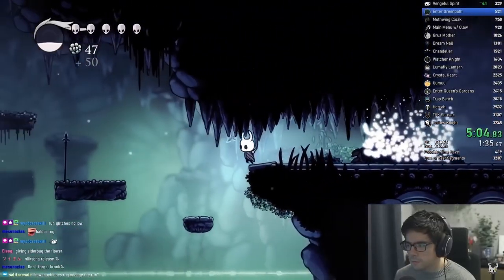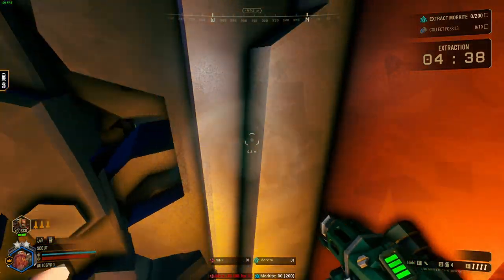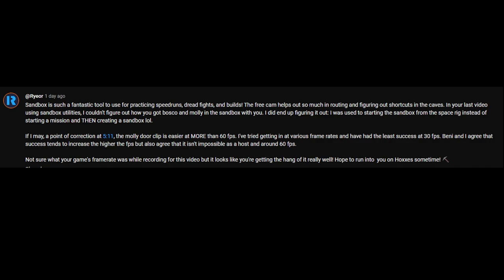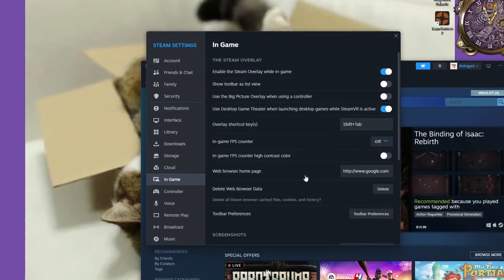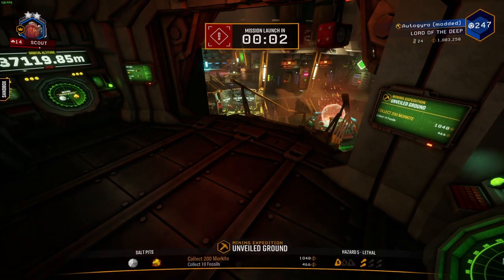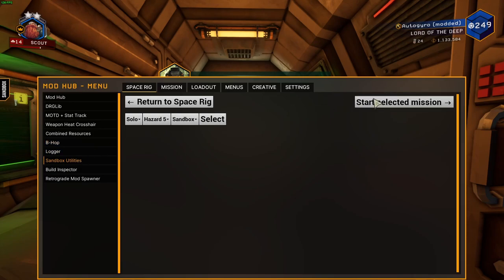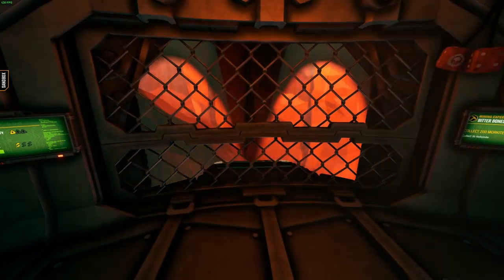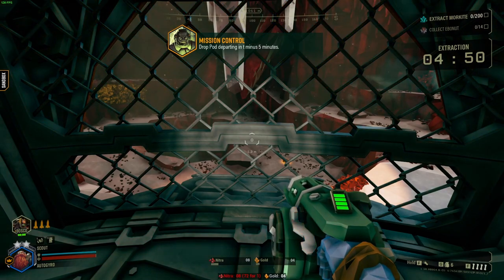Drop Pod Clipping Tutorial Part 2: Corrections, Expert Verification, and Better Technique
I really appreciate @RyeorReal and @benicopter giving me corrections to mis-statements and also doing verification on the fact that having more than 60 fps does help with clipping into the drop pod from the side. And Thanks to @AxisKronos for letting me on the Reddit discussion and for extra advice for how Engie can have an easier time with the dropped on clip. I've taken the opportunity to just add yet MOAR information about what I've been experimenting with when trying this tech out.

Beni also said, if you're too high with your grapple, you'll get kicked out of the pod to the sides, and if you're too low (something I experienced a few times) you get shoved out of the map, and sometimes down a few levels. It's a good thing to look at to adjust.

Turns out the tech found used to be in the game and was patched out a while ago, but seems to have reappeared.

0:00 Prelude - Loving the High Skill Ceiling of DRG
1:07 How to get OUT of sandbox mode
1:24 Ryeor's cool ideas, correction, and verification of greater than 60 fps
1:41 How to turn on FPS display in Steam
2:46 How to start the mission quickly via the Sandbox Utility
3:06 AxisKrono's method for Engie
3:30 What Benicopter actually does
4:05 New/Old Tech for calling the drop pod where you want it